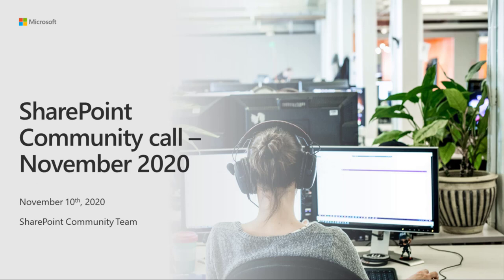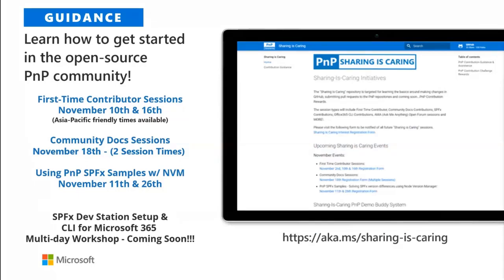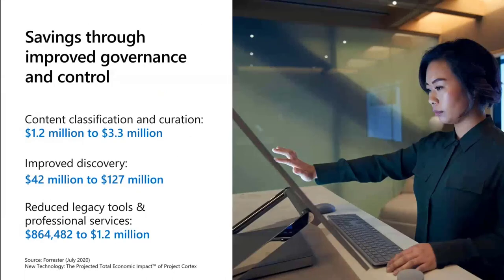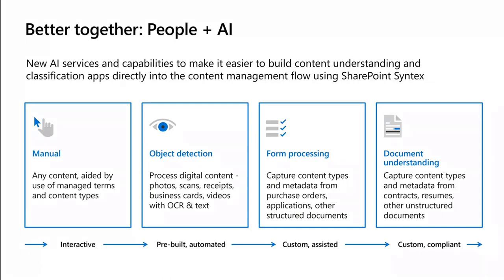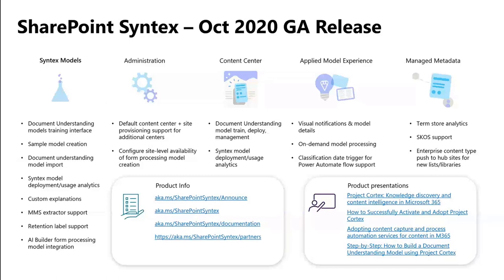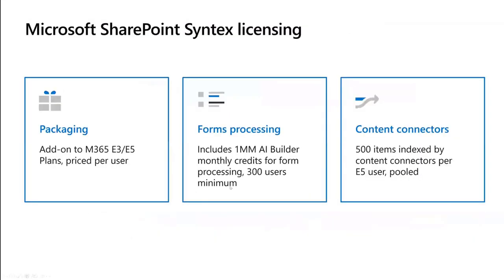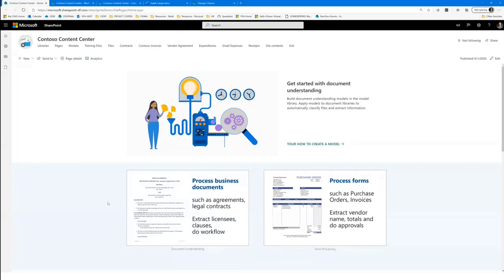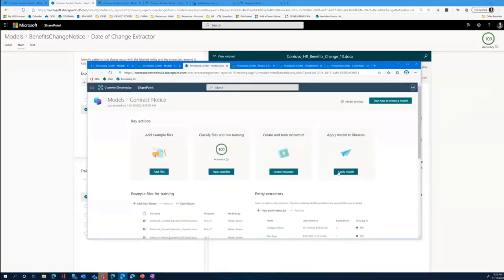SharePoint Monthly Community Call – November 2020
SharePoint PnP Community monthly call – November 2020. Special topic this month is Getting Started with SharePoint Syntex.  The Top 10 developer and non-developer entries in UserVoice were reviewed and engineering priorities identified.  Non-Dev focus is “Enable renaming the SPO tenant domain” while the Dev focus is “Allow us to develop custom modern SPFx forms with custom edit experience.”  Each and every month there are 200 + contributors and organizations actively participating in this PnP Community.   Thank you for your commitment.  You are truly making an impact.  The host of this call was Vesa Juvonen (Microsoft) @vesajuvonen.  Q&A takes place in chat throughout the call.

Focus topic:
Getting started with SharePoint Syntex – Sean Squires (Microsoft) | @iamseansquires